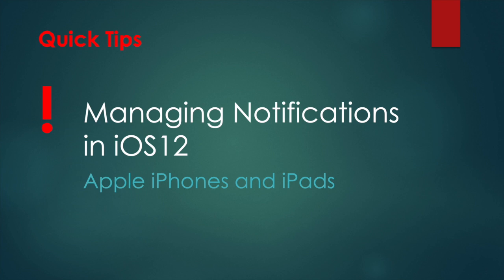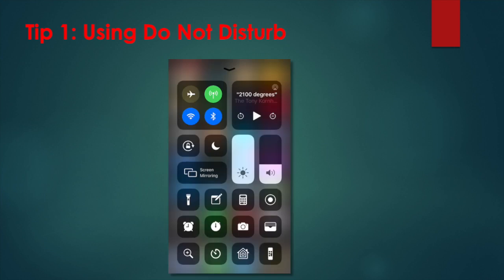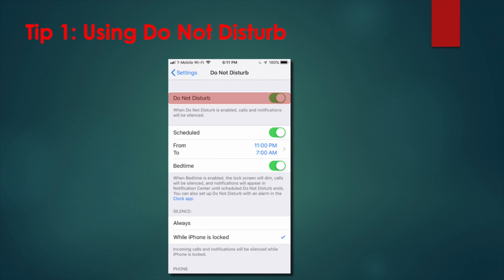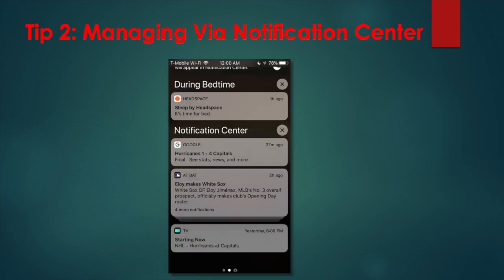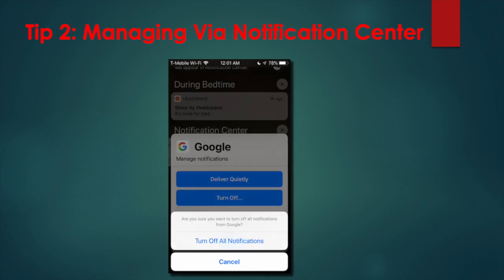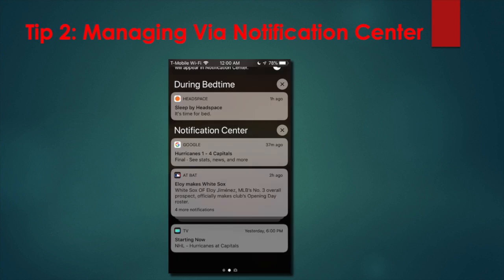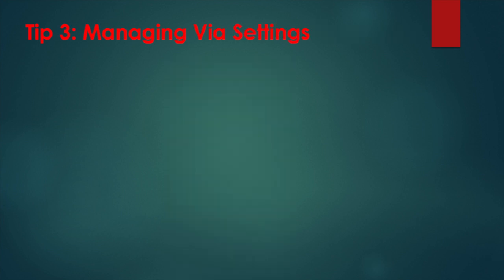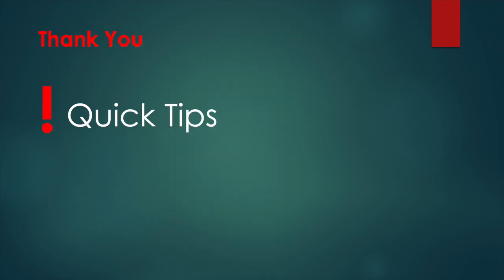Tech Tips—Managing Notifications in iOS 12